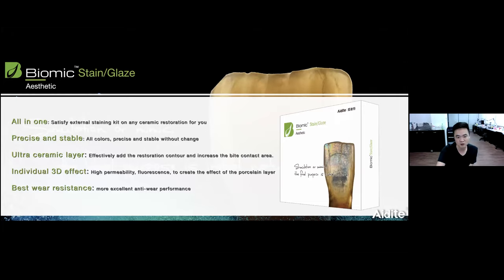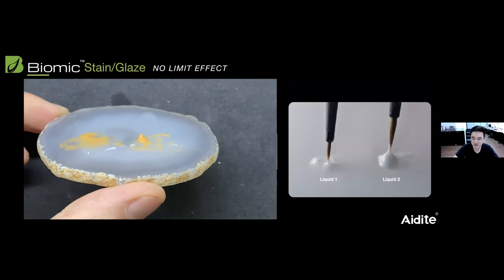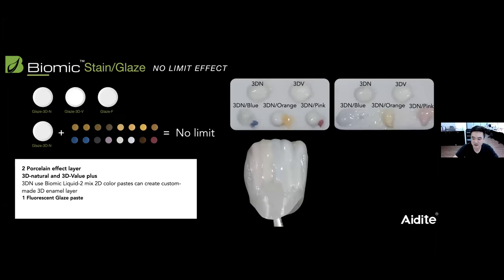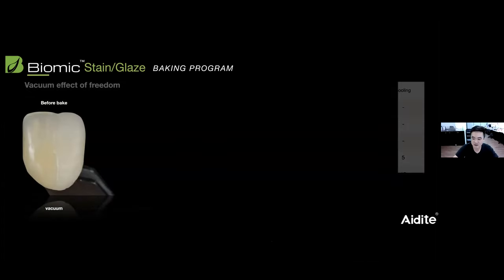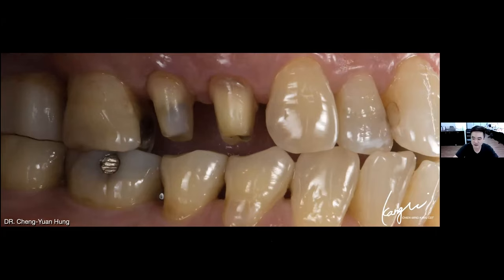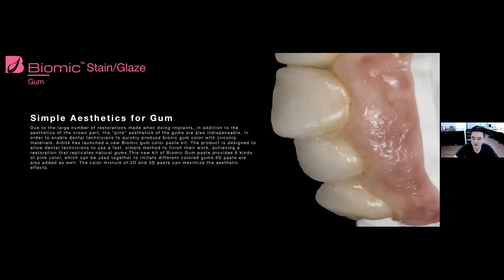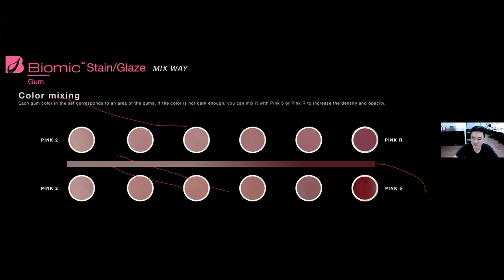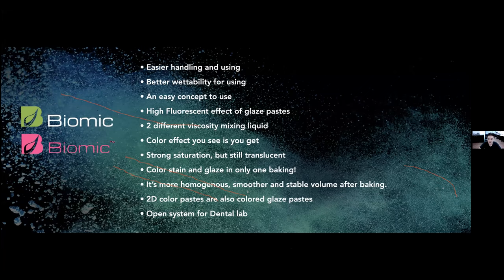Aidite Biomic Gum ZOOM webinar Chien ming Kang 22th APR